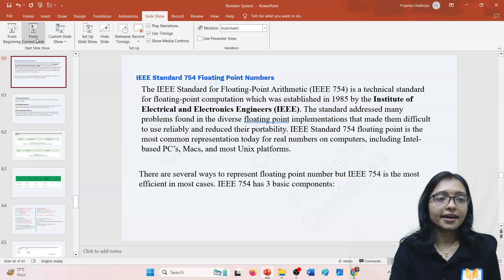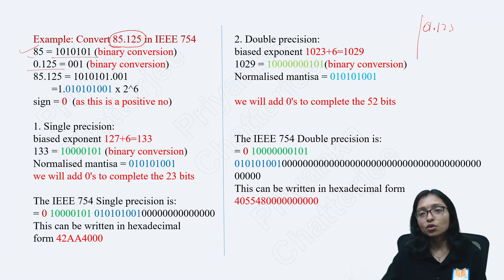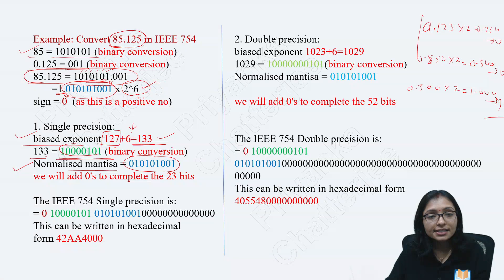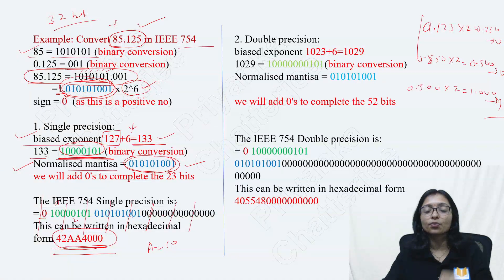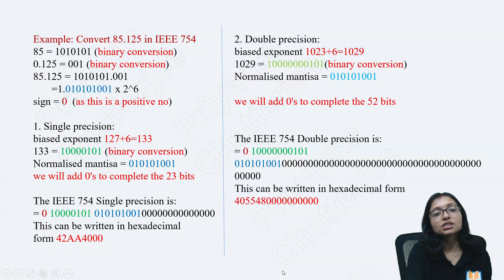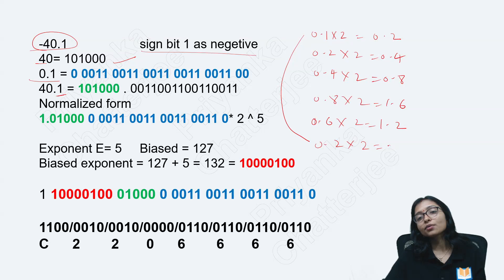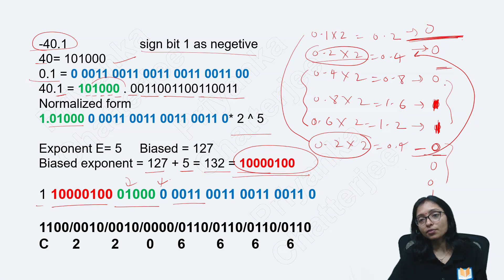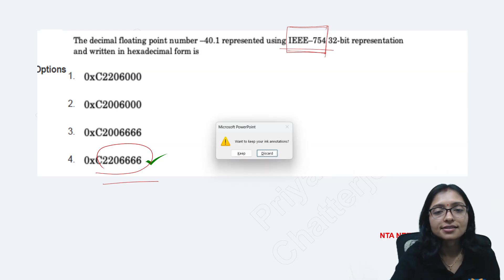IEEE 754 Floating-Point Format |100% Sure Topic of GATE Computer Science | Number System-Part 2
Most Repeated & Expected 100% Sure Topic of GATE Computer Science,IEEE 754 Floating-Point Format-How to Represent
There are several ways to represent floating point number but IEEE 754 is the most efficient in most cases. IEEE 754 has 3 basic components:
The Sign of Mantissa –
    This is as simple as the name. 0 represents a positive number while 1 represents a negative number.
    The Biased exponent –
    The exponent field needs to represent both positive and negative exponents. A bias is added to the actual exponent in order to get the stored exponent.
    The Normalised Mantissa –
    The mantissa is part of a number in scientific notation or a floating-point number, consisting of its significant digits. Here we have only 2 digits, i.e. O and 1. So a normalised mantissa is one with only one 1 to the left of the decimal.

To Download Free PDF and attempt free mock test install Unify Study App